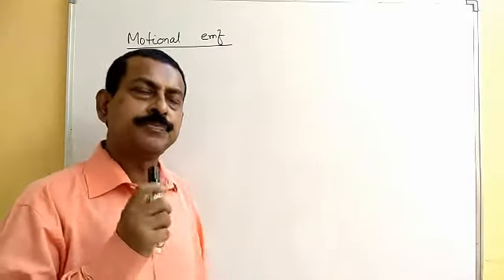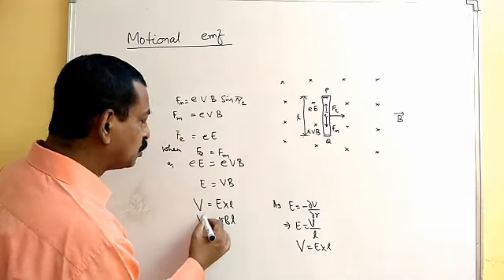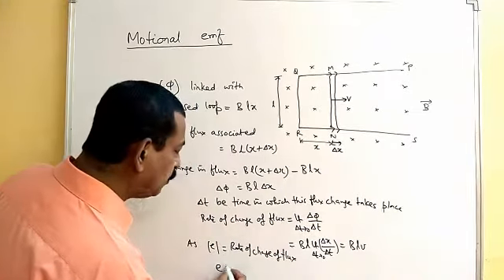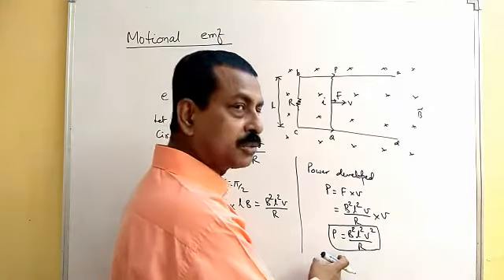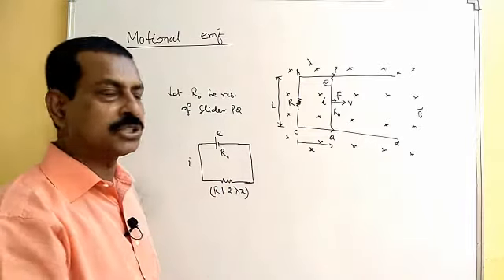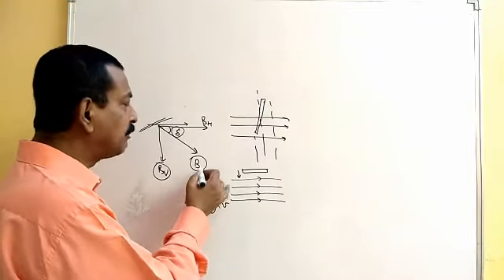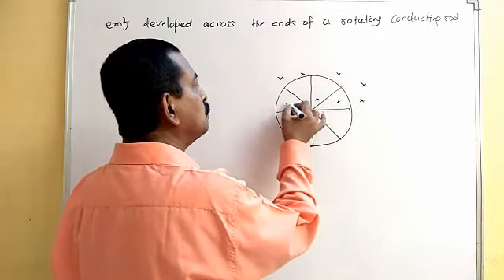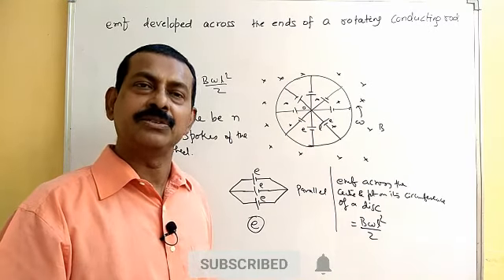Electromagnetic Induction 2 | Motional EMF || Expression || EMF across a rotating rod & disc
Physics Class 12 Chap 6 II ElectroMagnetic Induction 02 : Motional electromanetic force || Expression for motional emf || EMF across a rotating conducting rod || EMF across a rotating disc